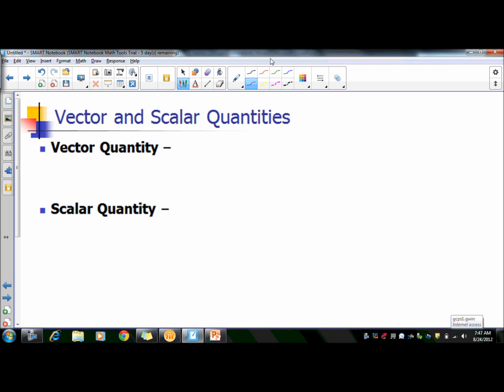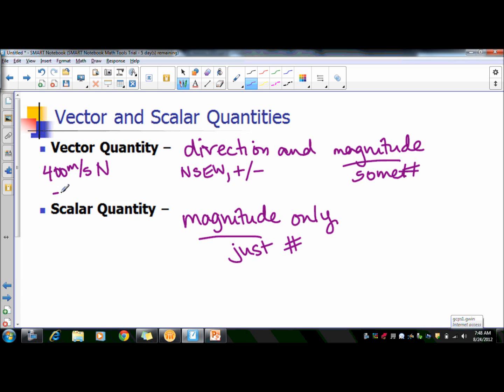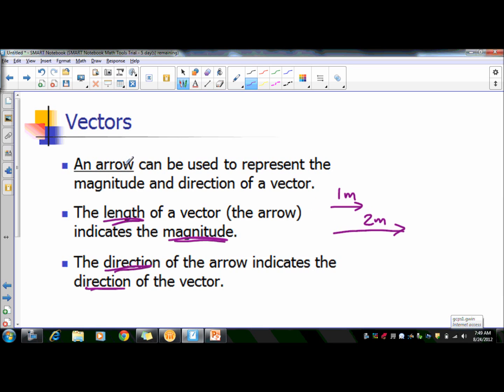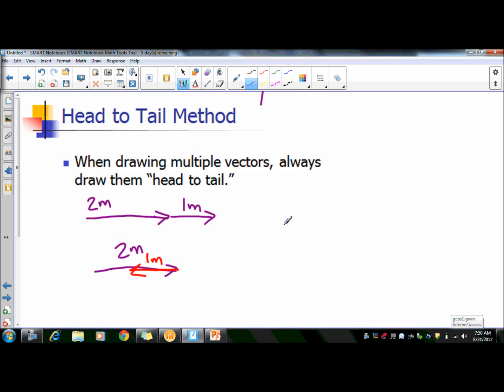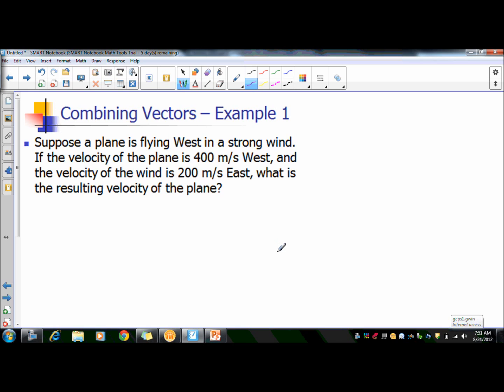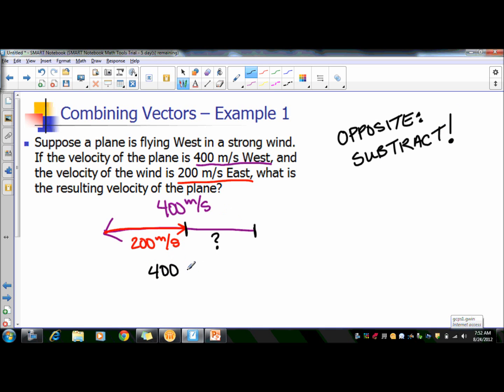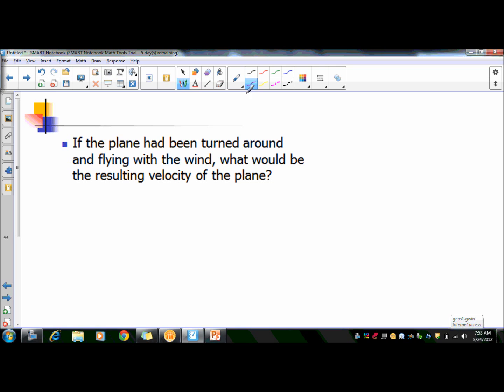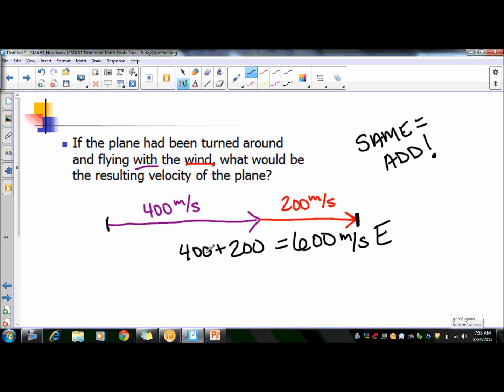OLD 1D Vectors